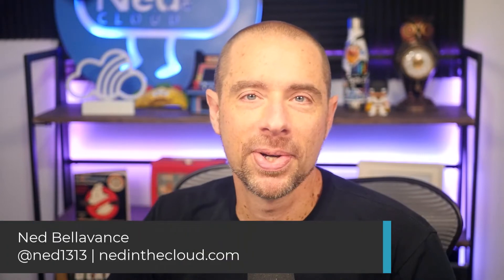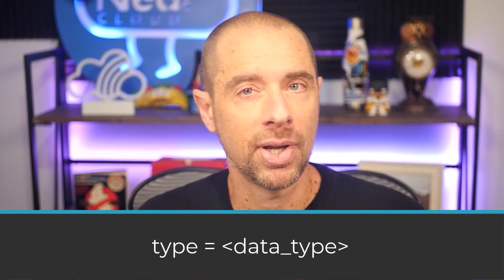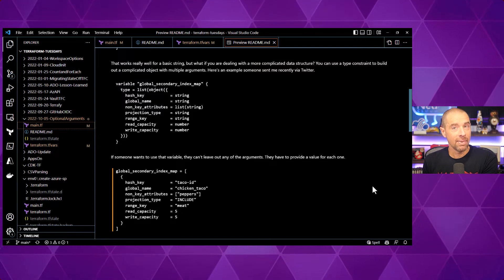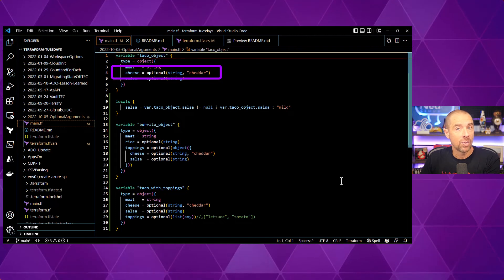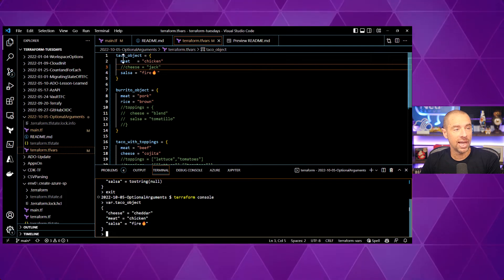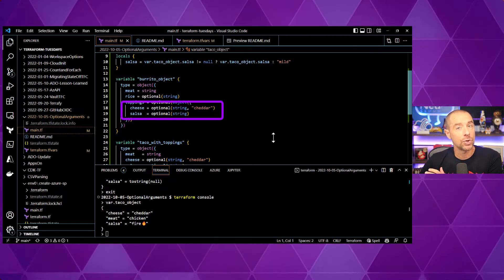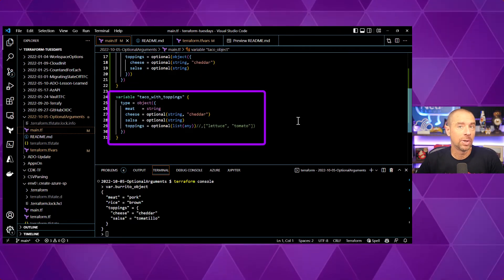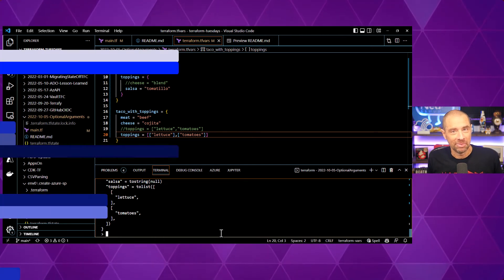Optional Arguments - New in Terraform 1.3!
Well hot damn! Terraform 1.3 has introduced an incredibly popular feature for the Terraform community: optional arguments. This is a feature that has been requested for a long time, and it's finally here. Aimed at module writers, the optional argument enables you to make certain keys in an input variable object optional with a default value if desired. Let's explore why the feature exists and how it works.

Timestamps:
Intro 0:00
Type Constraints 1:14
Optional argument syntax 4:40
Advanced usage and edge cases 9:34
Summary 15:12